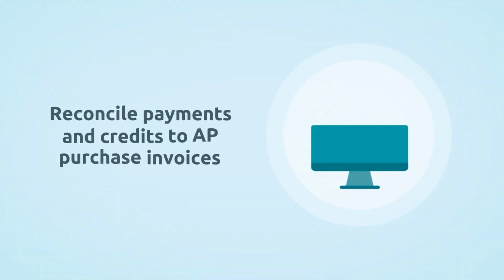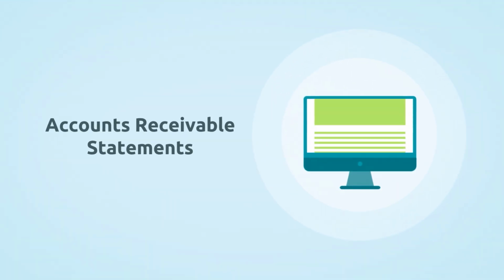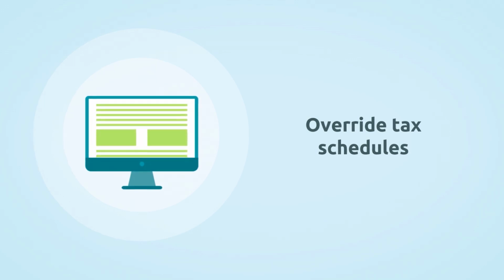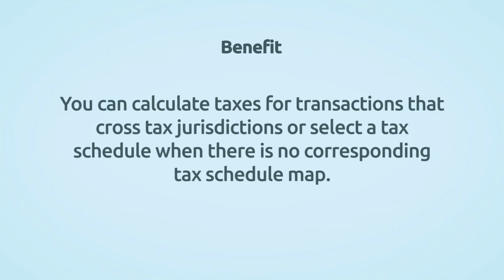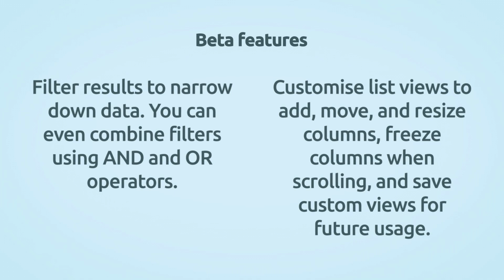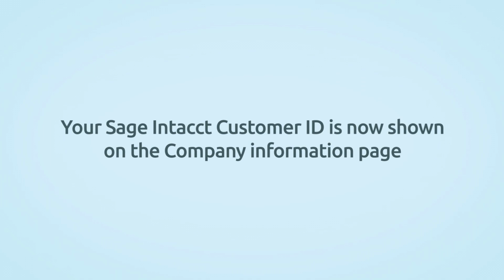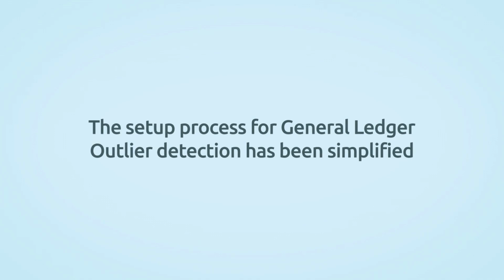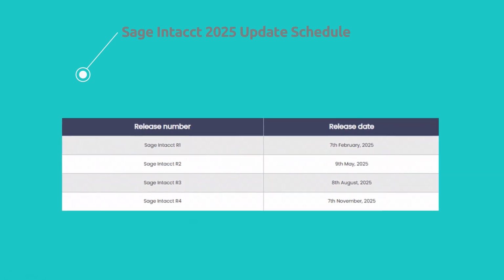Sage Intacct 2024 R4 update - Features and improvements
Sage Intacct receives four free updates per year. In this video we discuss just some of the biggest changes and new features that were included in this update.